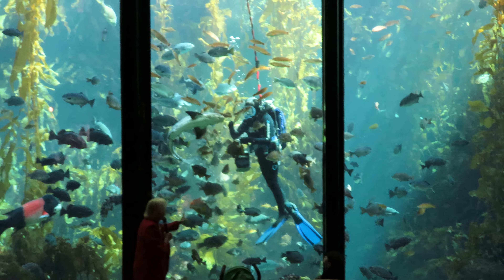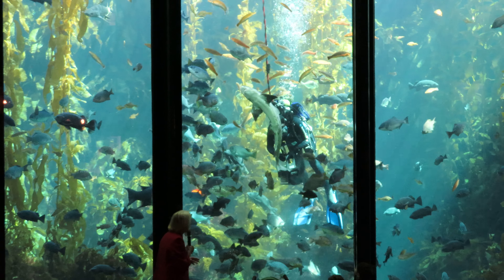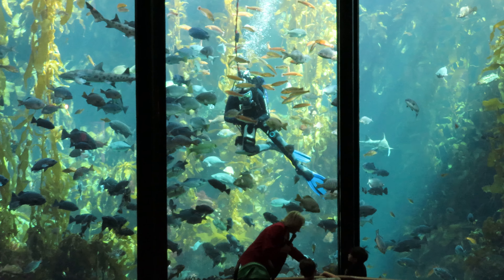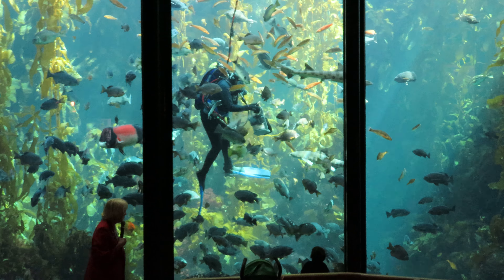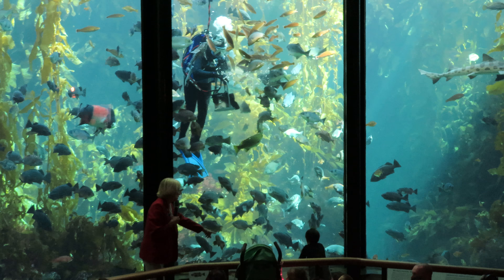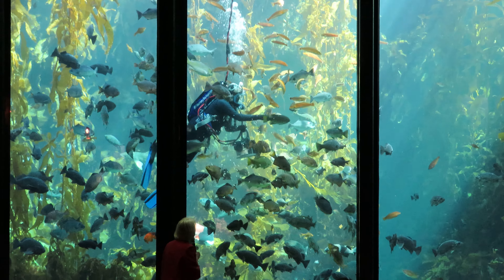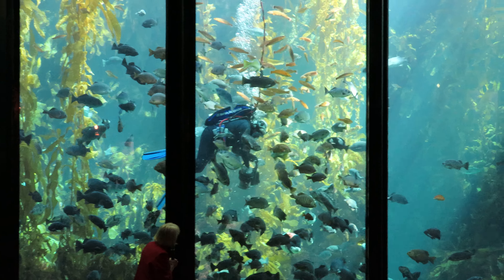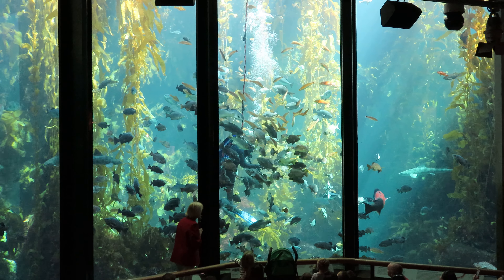MVI 0720 - Monterey Bay Aquarium - Kelp Forest